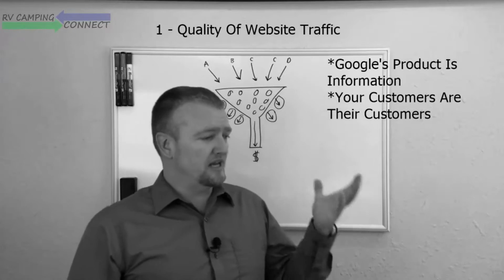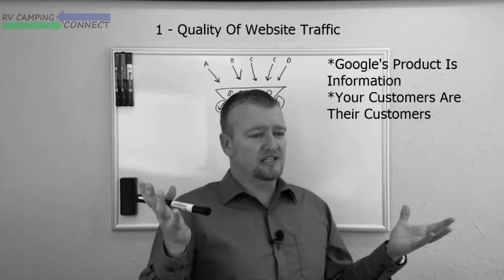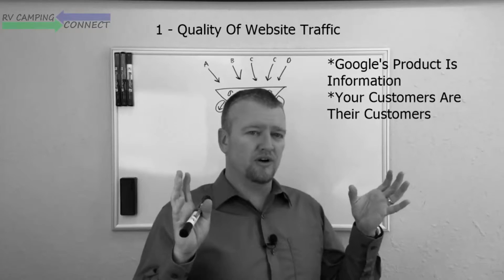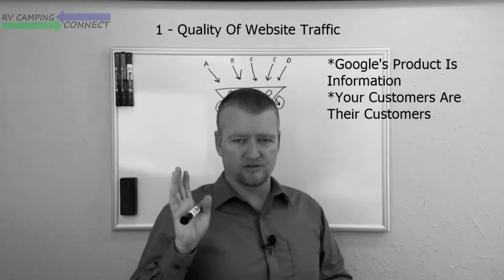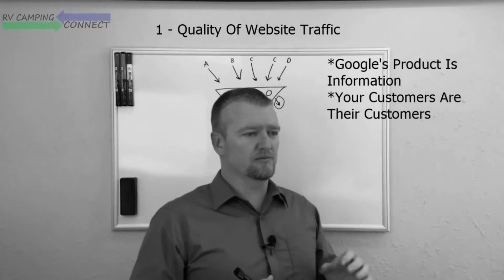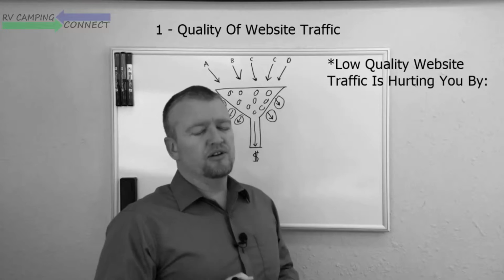Why Should Your RV Dealership Work With RV Camping Connect - Part 2